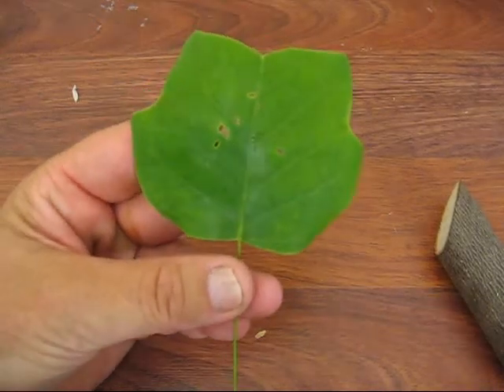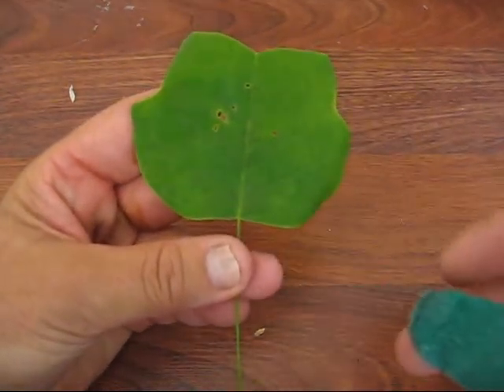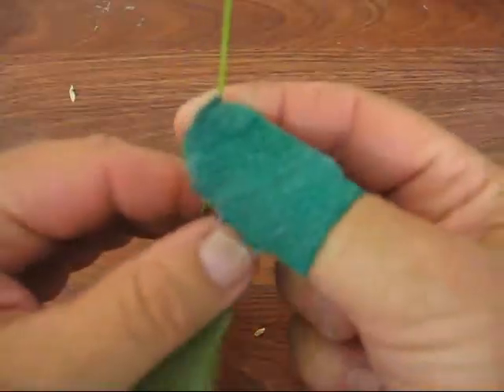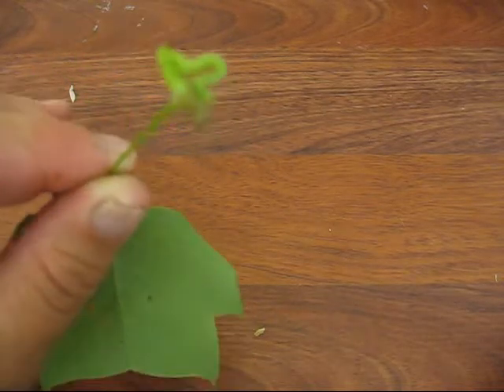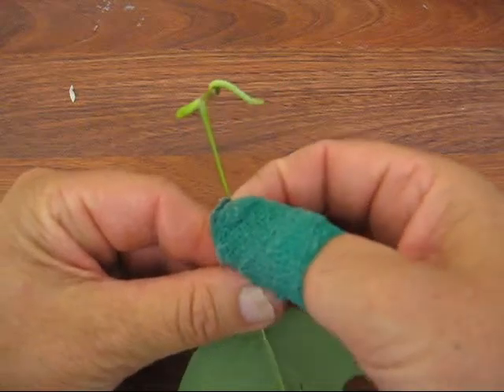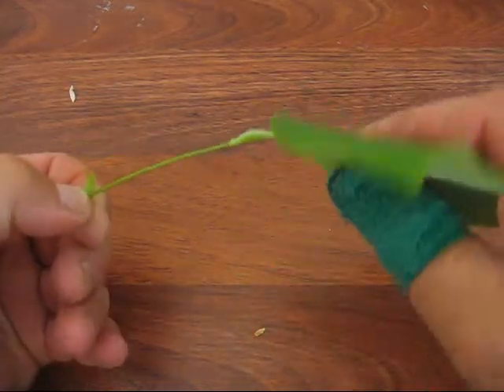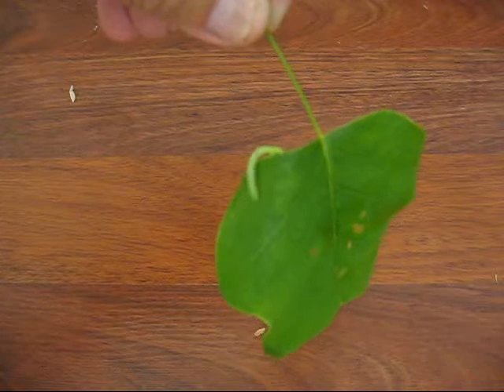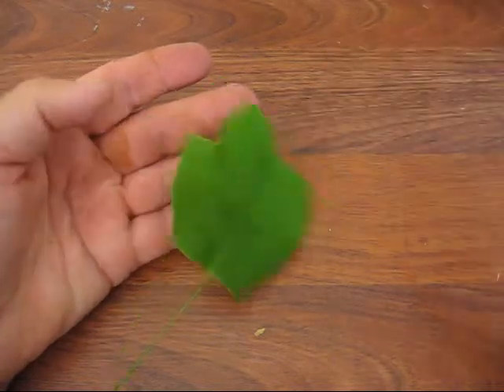tulip poplar leaf and his friend mr inch worm